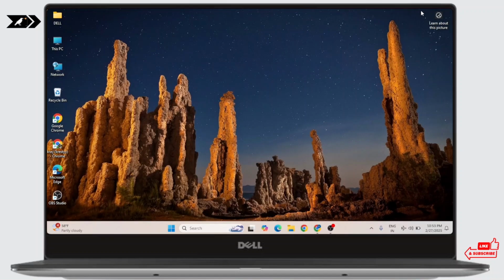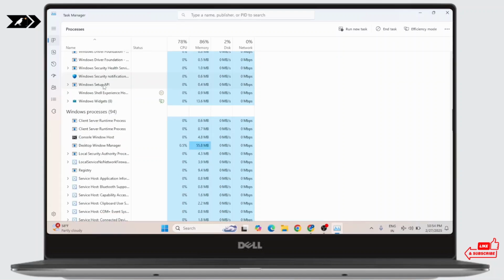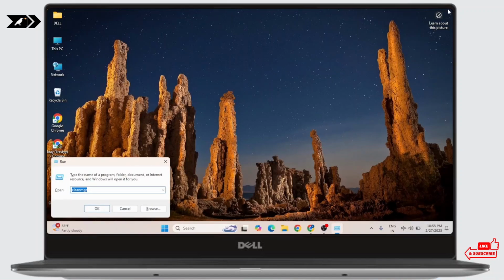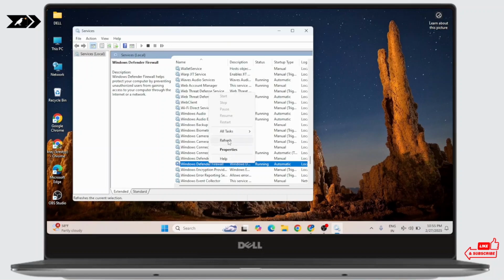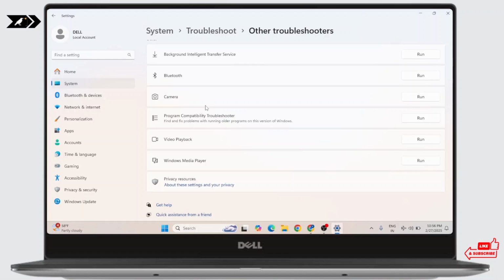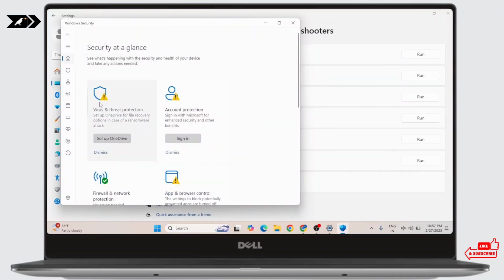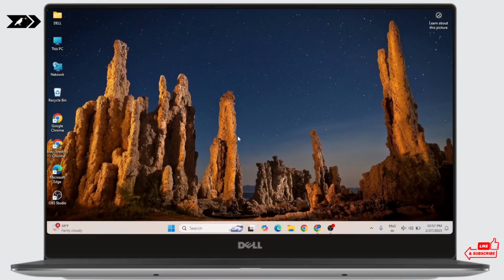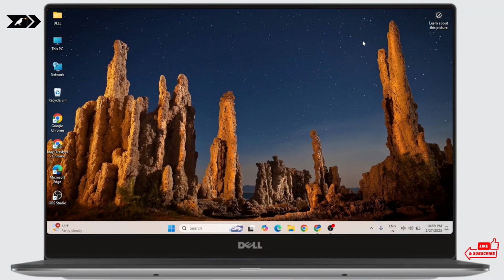Fix Virus & Threat Protection Start Actions in Windows 10/11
Are you seeing the "Start Actions" message in Windows Security and can't fix it? This video will guide you through the steps to resolve the Virus & Threat Protection Start Actions issue in Windows 10 and 11 quickly and easily. Whether you're wondering, "How do I fix Virus & Threat Protection issues?" or need help enabling Windows Defender, this tutorial has you covered. Learn how to troubleshoot and restore your system’s security settings. Watch now to fix the Virus & Threat Protection Start Actions problem today!

Timestamps:
00:00 Fix Virus & Threat Protection Start Actions in Windows 10/11
00:06 How to Resolve Windows Security Start Actions Issue